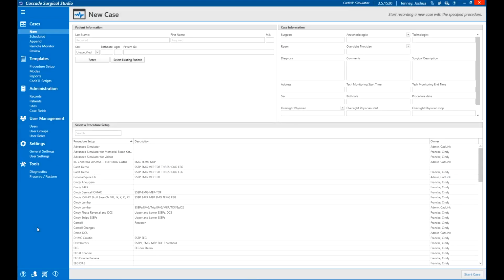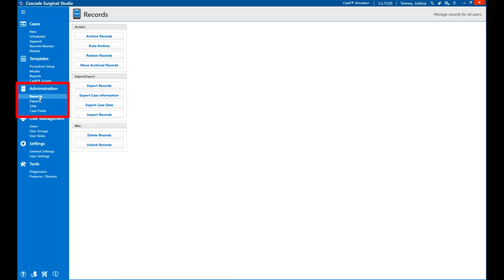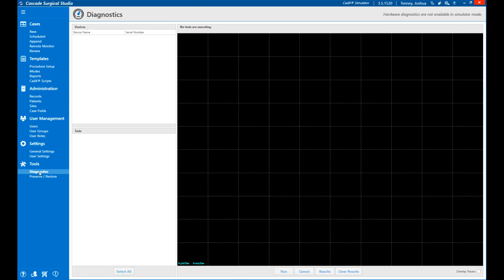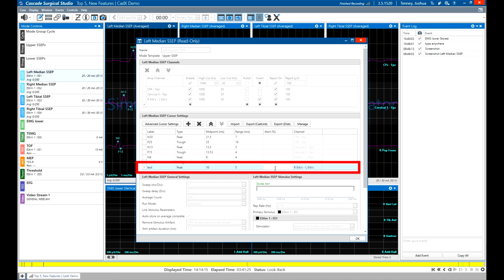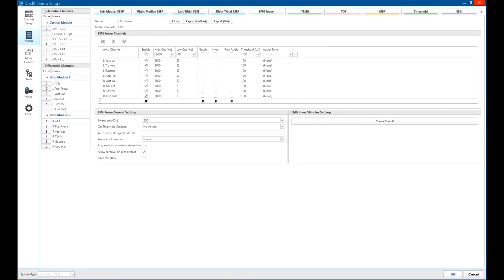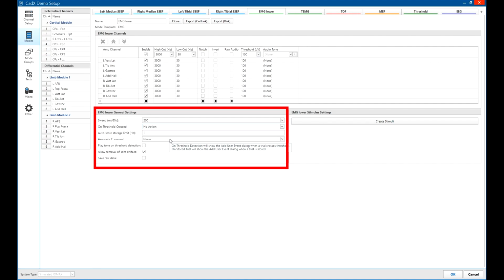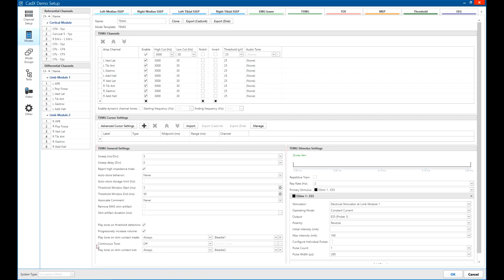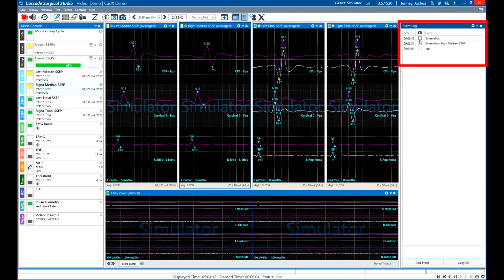CSS Navigating the Basics, Ft Cadwell